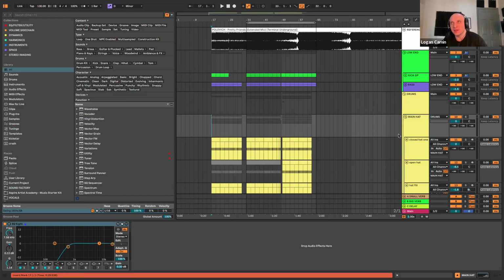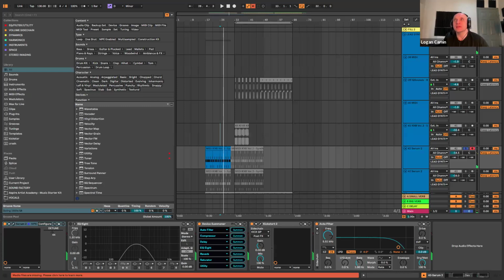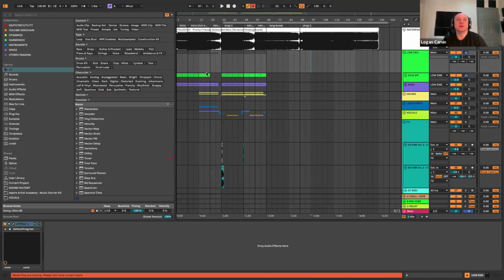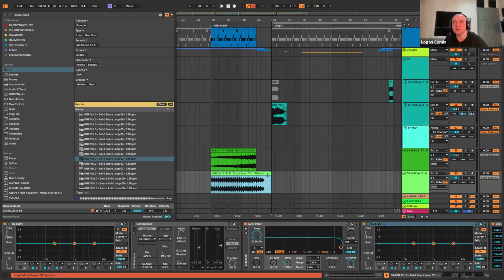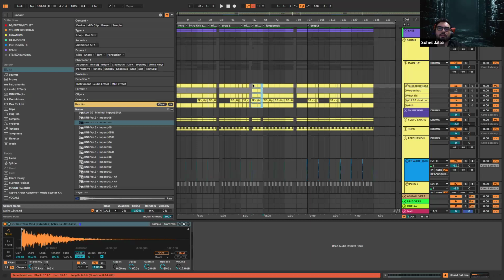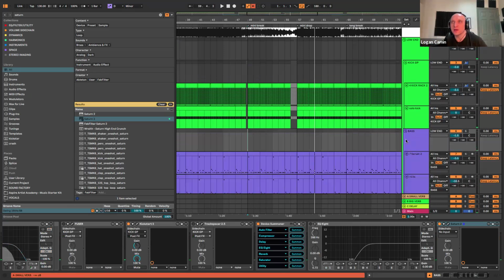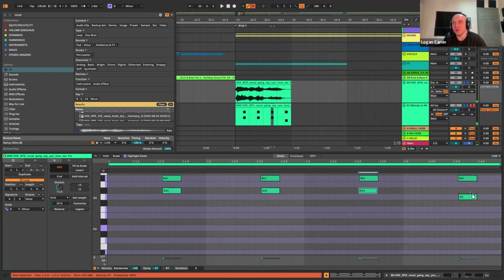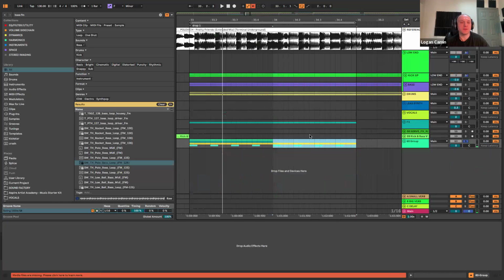Group Coacing Session 11/02/2026